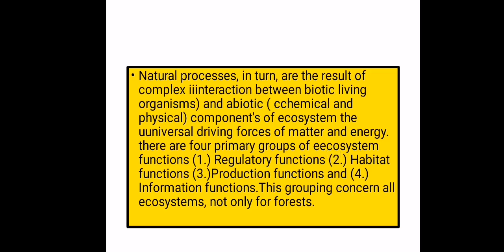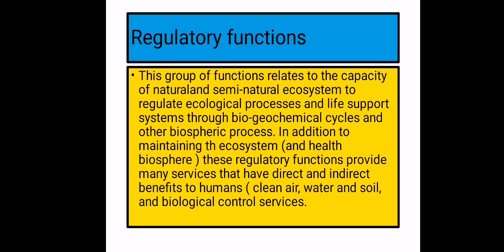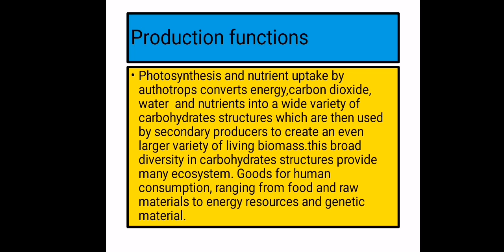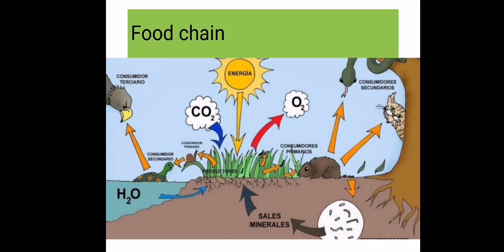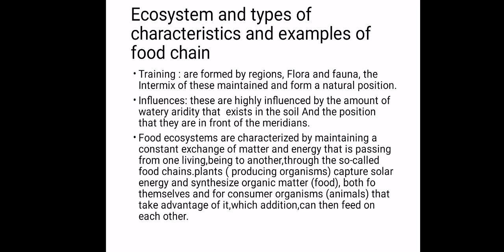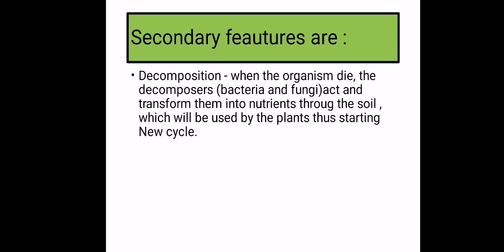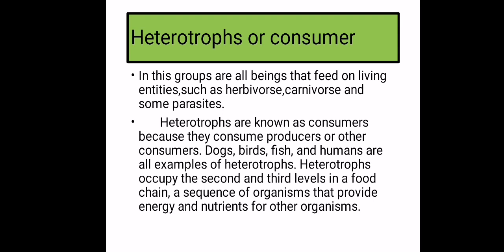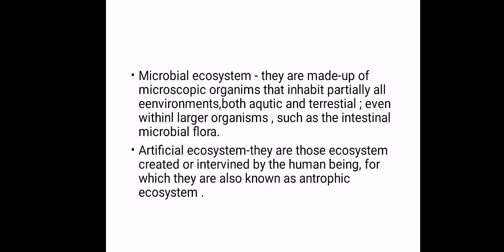function of ecosystem and characterization. (reporters merazol Carpio /Jelly Rose R. Bulac)